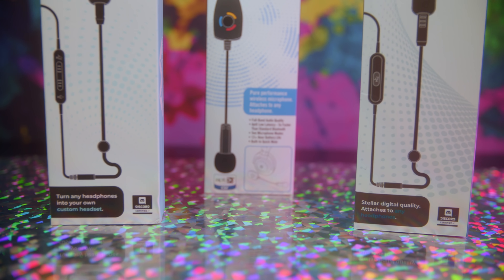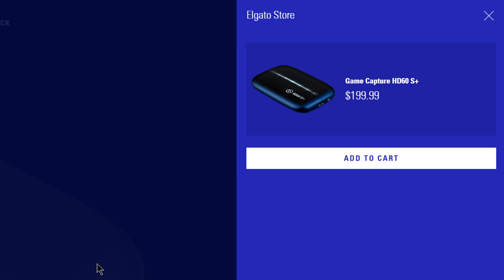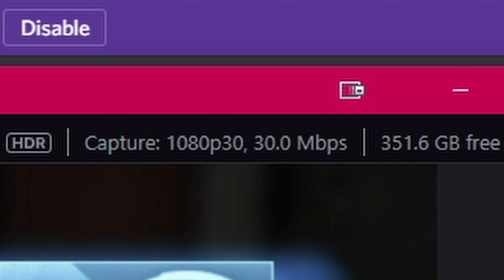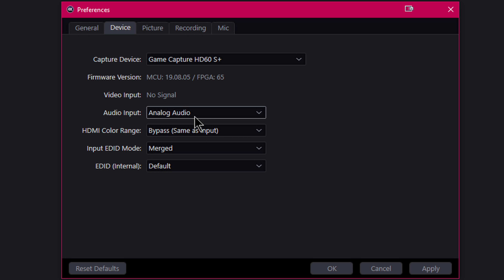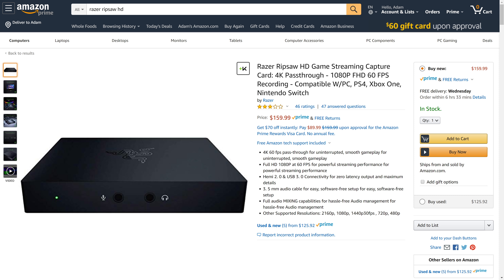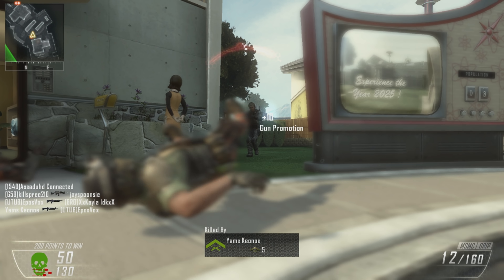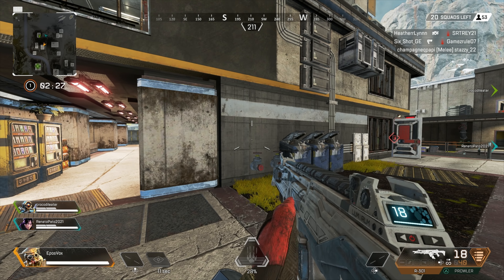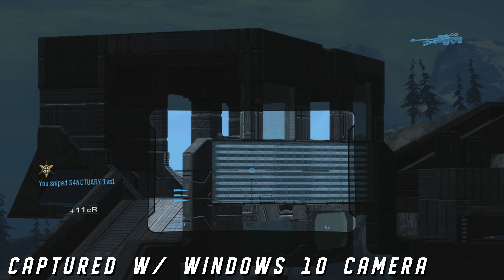4K 60hz Passthrough, 1080p60 HDR Capture - Elgato HD60S+ Review (HD60 S Plus) Capture Card Review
The new Elgato HD60S+ (or HD60 S Plus, HD60S Plus) allows you to pass through your high-end gaming consoles at 4K 60hz 60fps, even with HDR, and capture at 1080p60 in SDR or HDR. This is great for those who just want to stream or make normal 1080p YouTube videos, etc. but play on their 4K TV. HDR to SDR tonemapping is done on the fly for OBS and 4K Capture Utility, but you can capture HDR in Elgato's app.

💻 (Amazon paid link)
[Product sent for review by Elgato/Corsair. This video is not sponsored.]

Even better, the Elgato HD60S+ Review shows that the HD60S + has UVC driver support - meaning it's plug and play as a "webcam" and even works better on Mac and Linux with testing in Ubuntu via OBS shown working! Elgato capture cards usually don't work on Linux so this is nice to see.
In this Elgato HD60S+ Review, I also compare the new HD60S Plus to its competition - the Razer Ripsaw HD, the AVerMedia Live Gamer Ultra, and the Pengo 4K HDMI Grabber to see which you should buy.

► OBS GPU Allocation OBS LAG FIX! Low FPS in Apex, PUBG, Overwatch, Siege FIXED - RENDER LAG FIXED
► Will a 4K live stream propel you to the TOP?! - 4K Streaming Requirements [How to Stream 4k]
► This capture card does something NO OTHER capture card does! MAGIC?! - Elgato 4K60 Pro MK2 Review